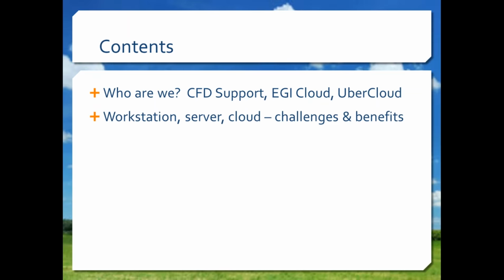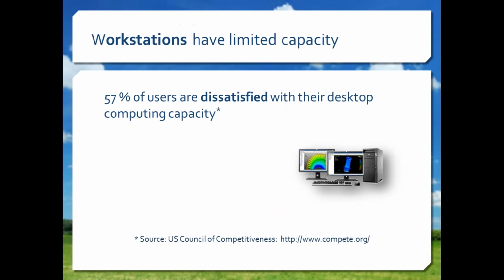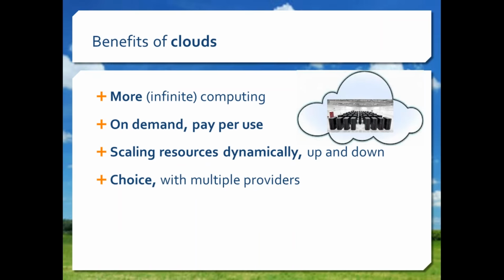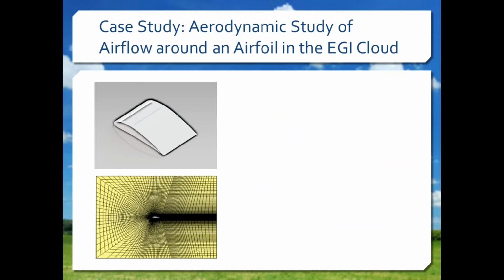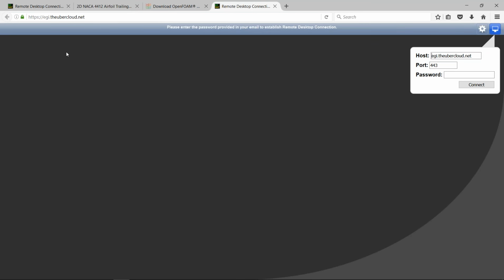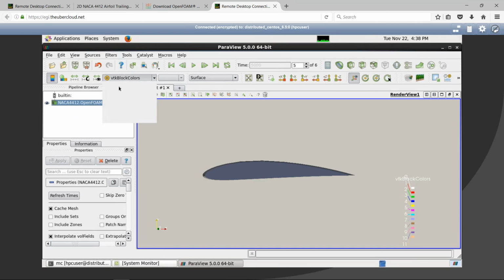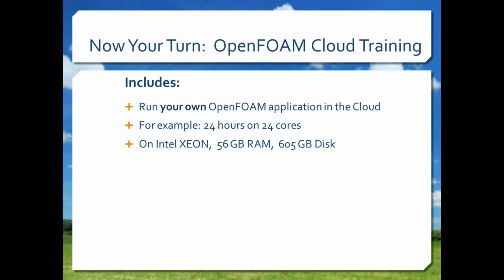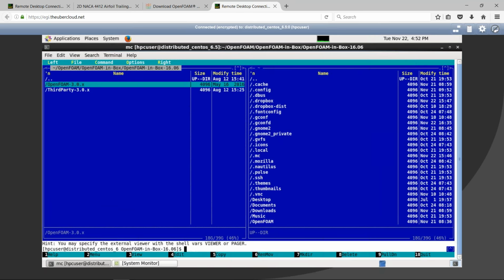Webinar 10 - OpenFOAM in the Cloud - November 22, 2016